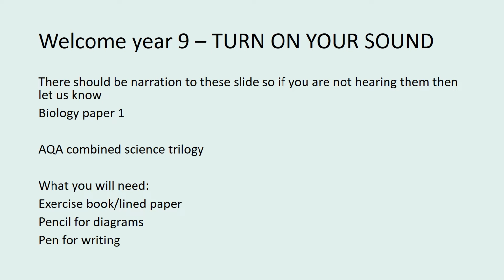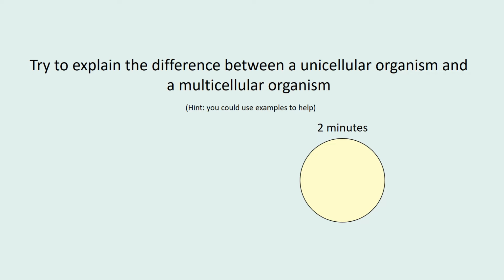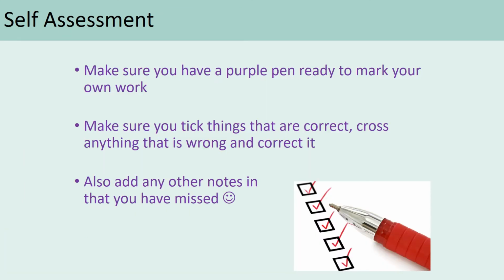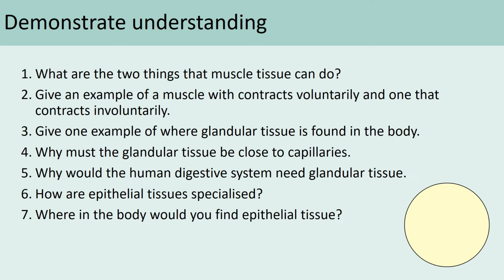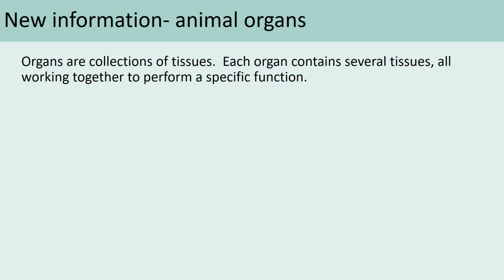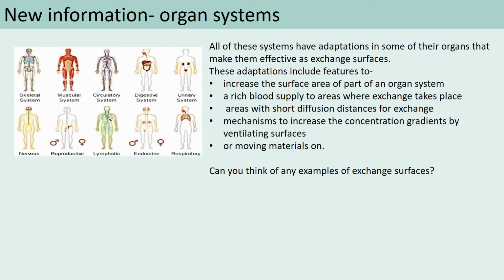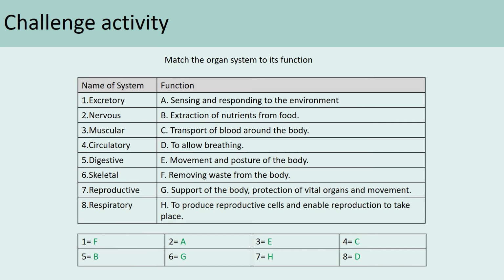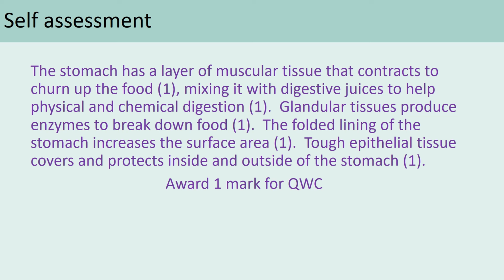Knole Academy | Science | Lesson 5 Year 9 | Week 3